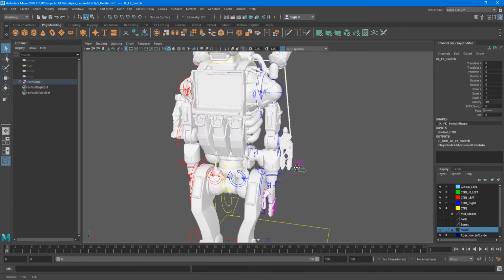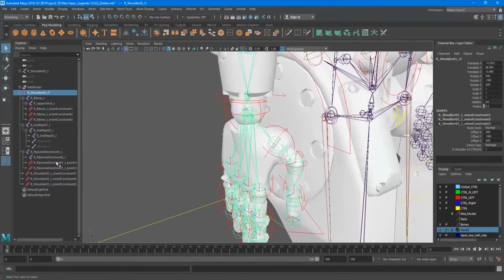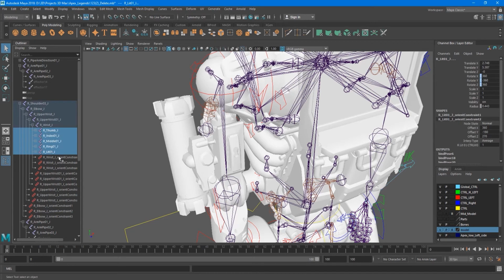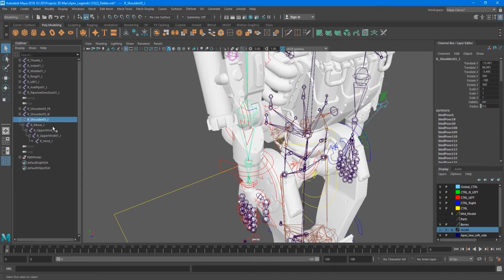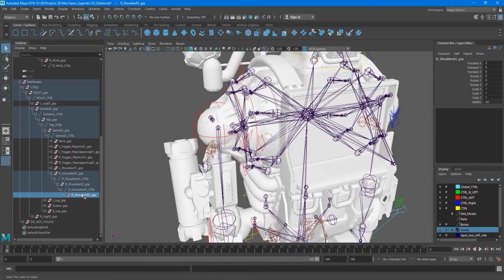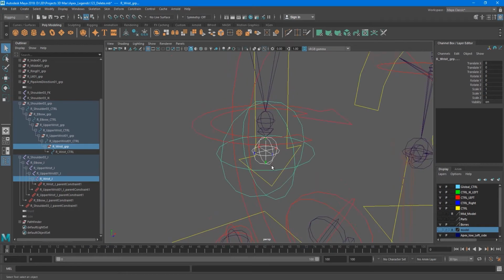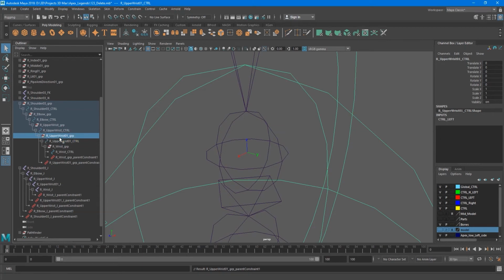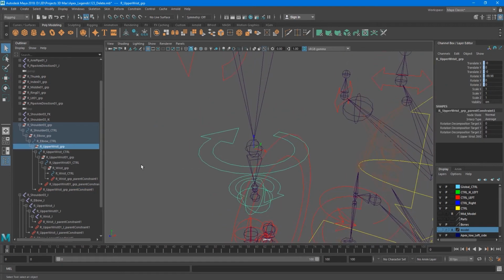Alex Filvet: Riging in Maya_09/Rig IK FK Switch 01 (ENG)